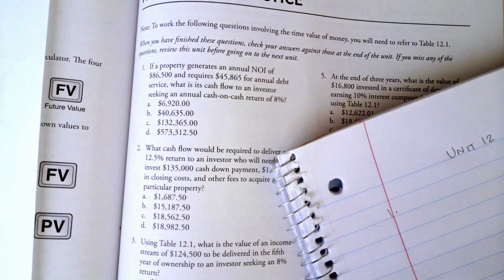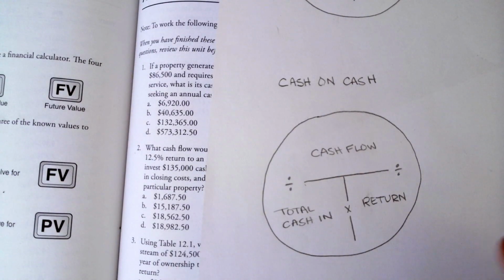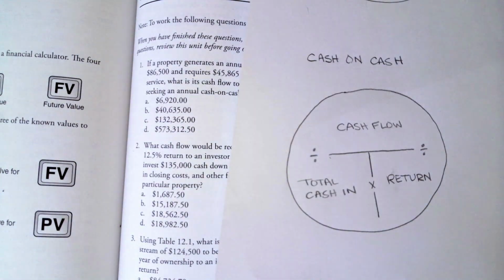Unit 12 Additional Practice 1-5